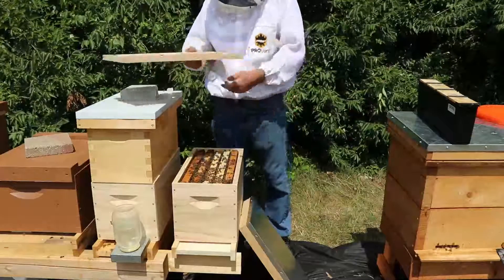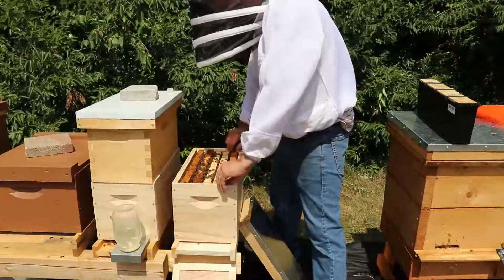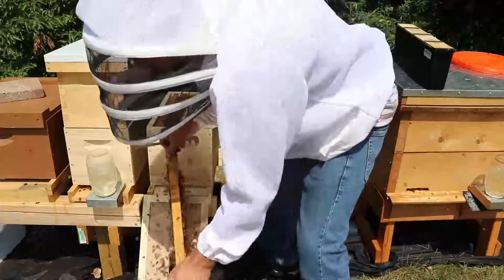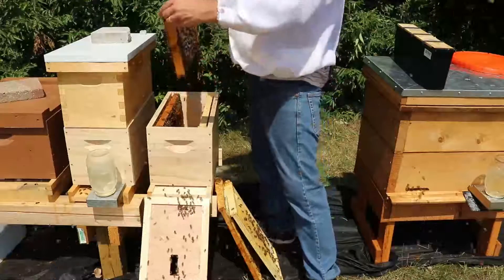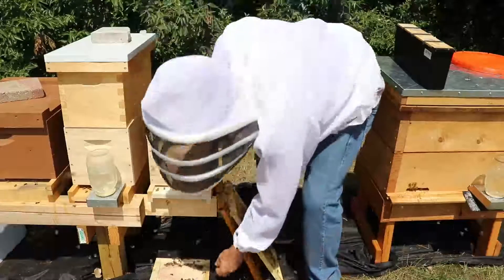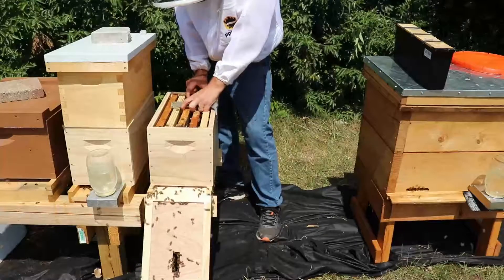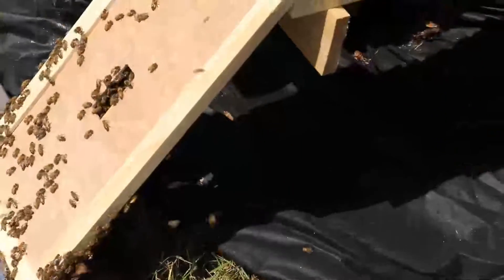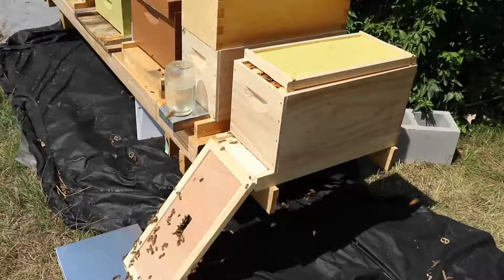Making A Nuc In The Same Beeyard - Removing Older Aggressive Bees - Hive 012 (Rec 7 15)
I made a nuc by pulling frames from two hives that were in the same beeyard  and I wanted to introduce the new queen before I left the beeyard. Older bees tend to be more aggressive towards queens, so I decided to shake all the bees in front of the new nuc to get the older bees to go home and the younger bees to crawl into the hive.